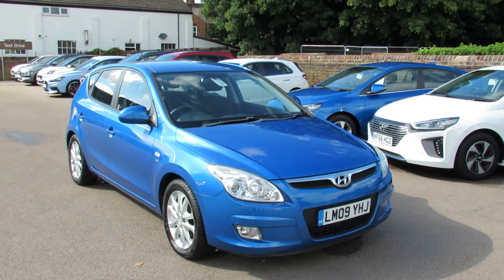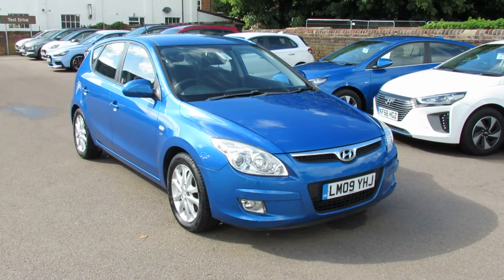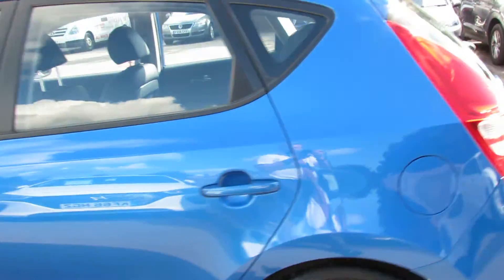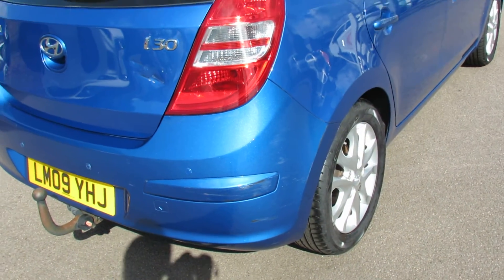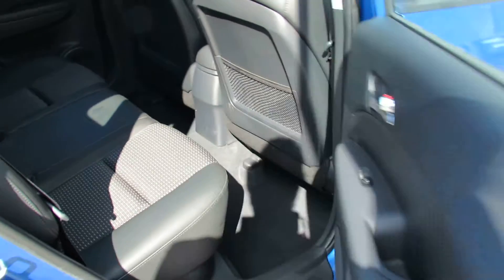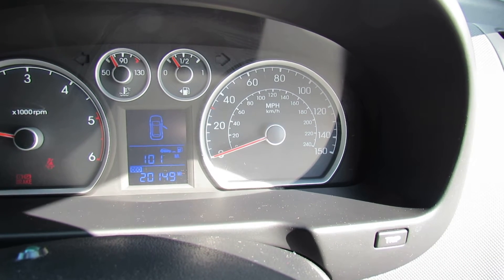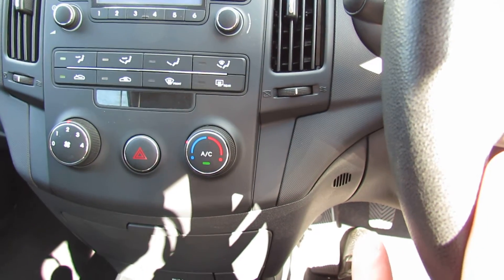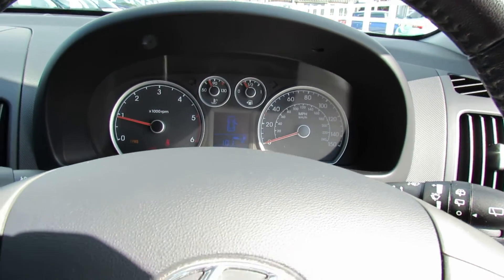LM09YHJ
HYUNDAI I30 1.6 CRDI STYLE